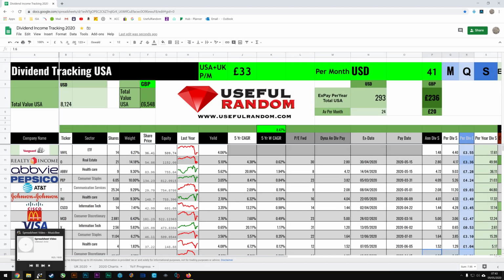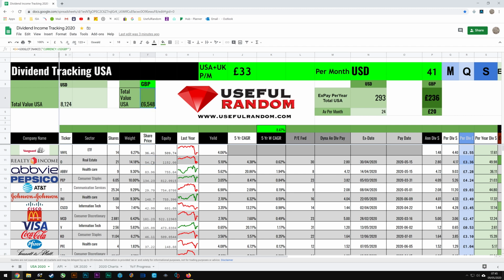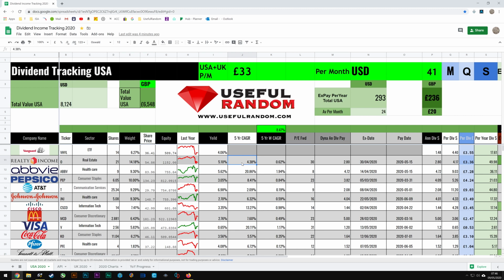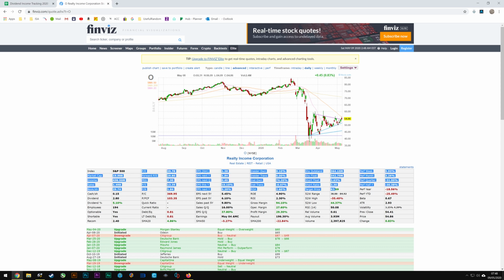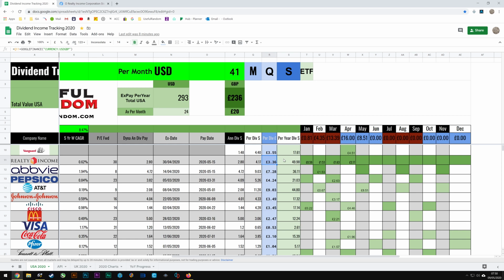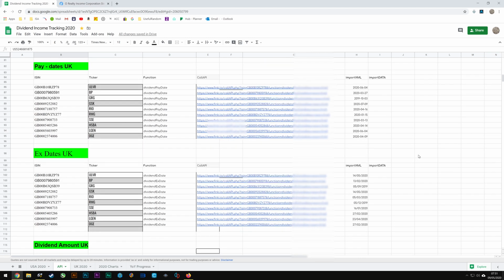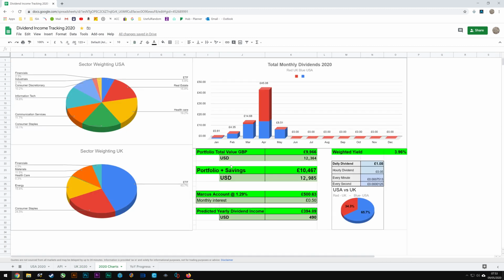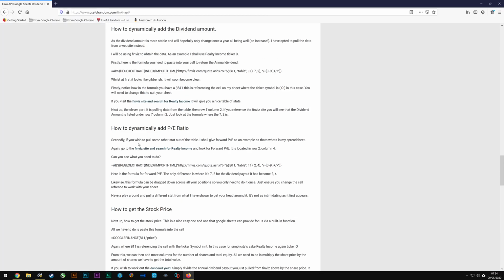Dividend Tracking Spreadsheet Finki API, Finviz, Google Finance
Hi all,

A more in-depth look at my dividend tracking spreadsheet. With Finki API guide and Finviz & google finance data.

✅A free stock share worth up to £100?
Create Trading 212 Invest account using this link you only need to deposit £1
and we both get a free share!

✅ FreeTrade Free Share -  Just put £1 and claim your free share (that's what I have done!)

🎵 Free Audible Trial - Investing Audio Books!

They are also found within my blog post guide.

None of the information in the video is advice.